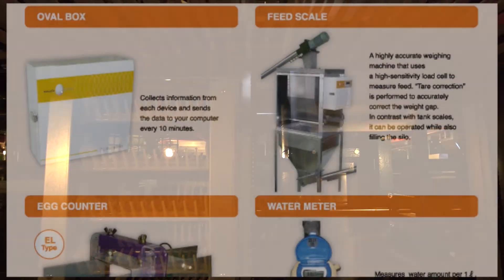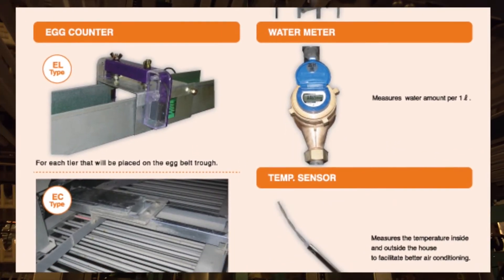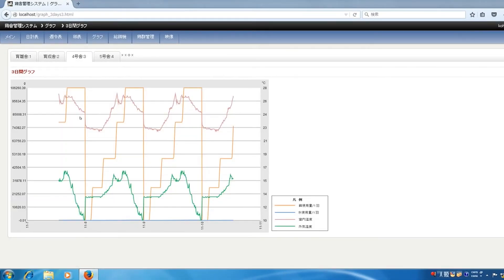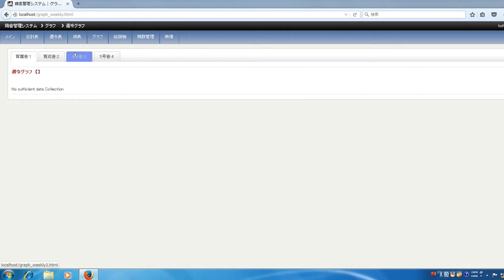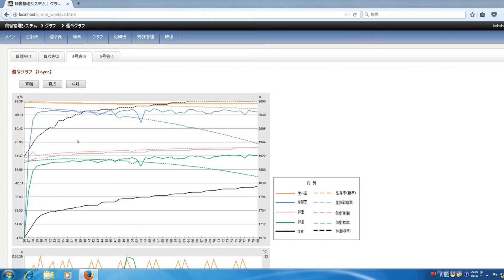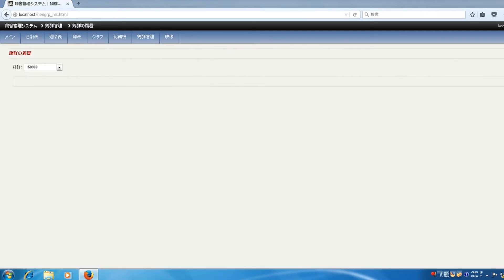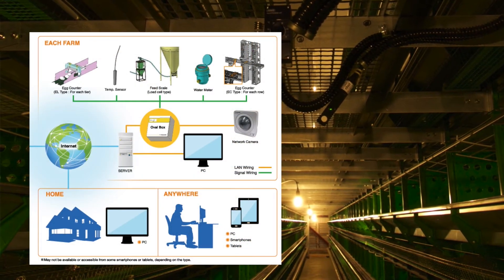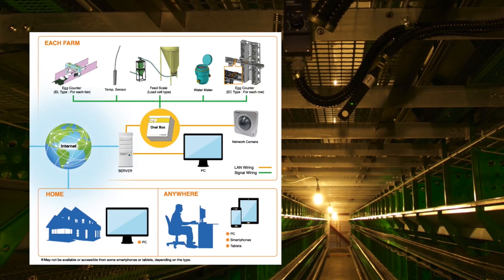Kohshin Engineering: All About Our Company And Products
Since our establishment in 1970, we have been engaged in the development and manufacturing of machinery for poultry and livestock industries. As a machinery manufacturer, we have
combined our over 50 years of manufacturing expertise with composting know-how, biological insights, and expertise in electronics and IT. Our products contribute to the advancement of
poultry and livestock industries in over 40 countries around the world.